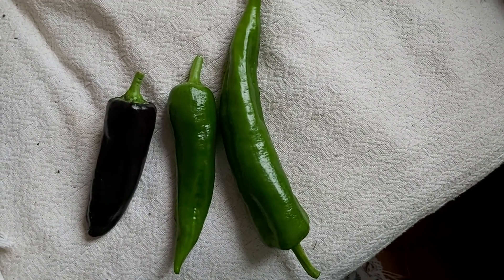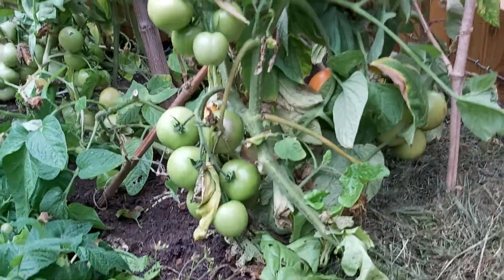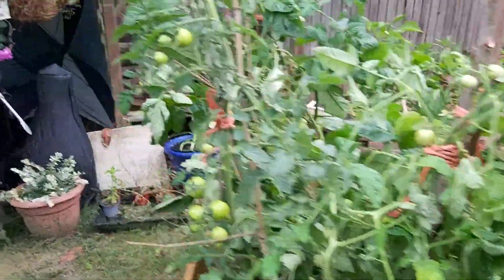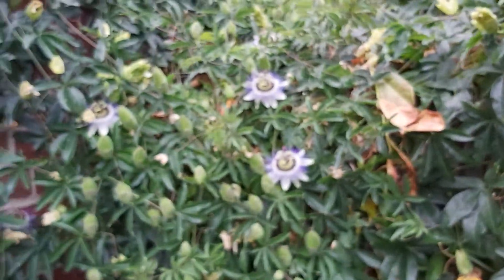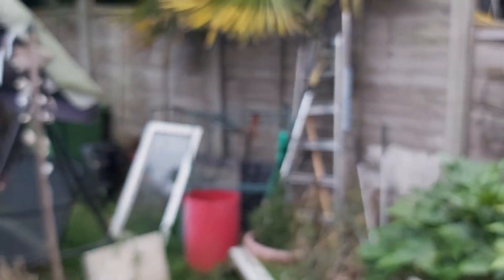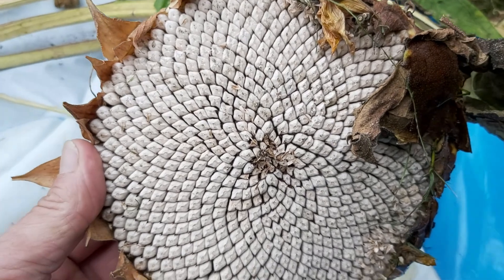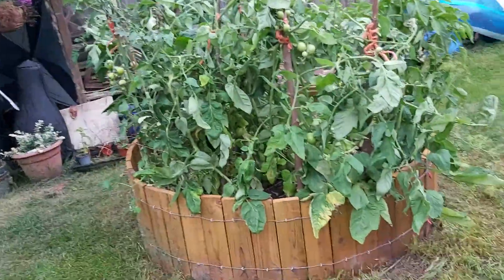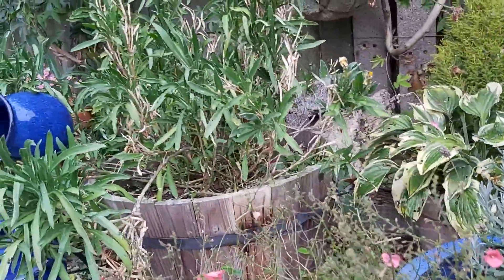Our garden episode 7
Its harvest time for the vegetable plot whilst the flowers still blossom and the herbs are recovering.